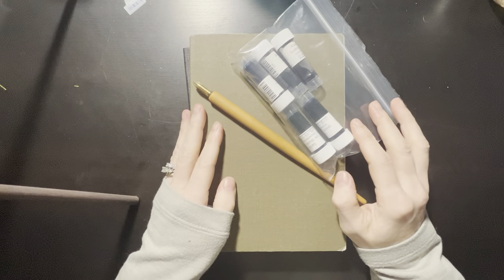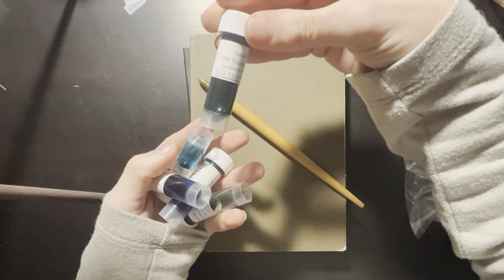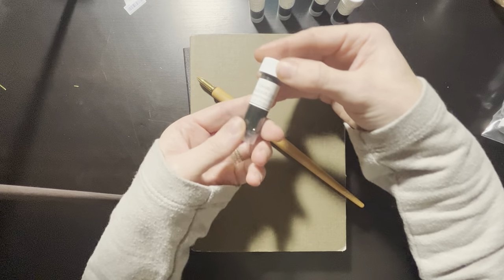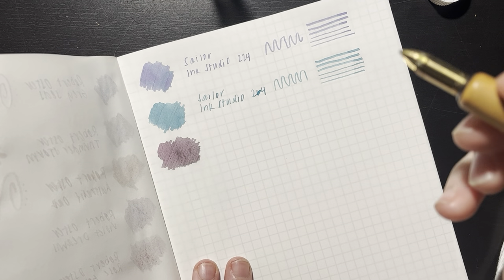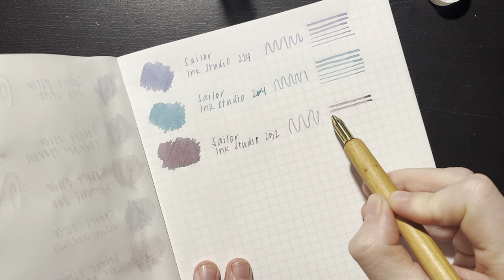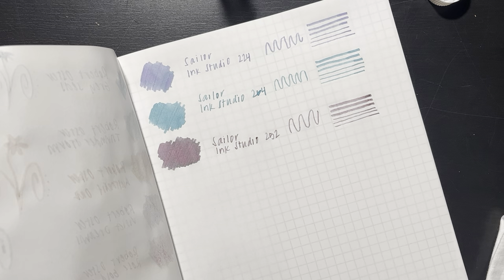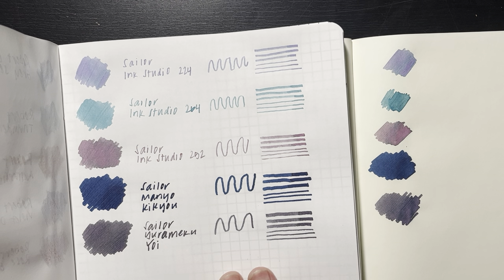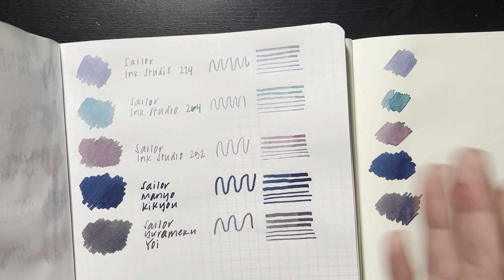Ink Swatching - Sailor